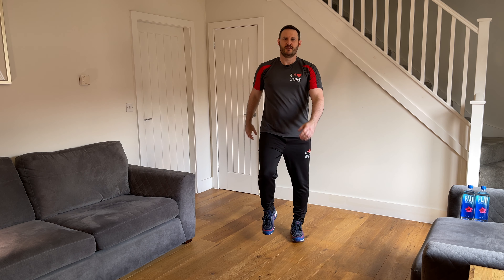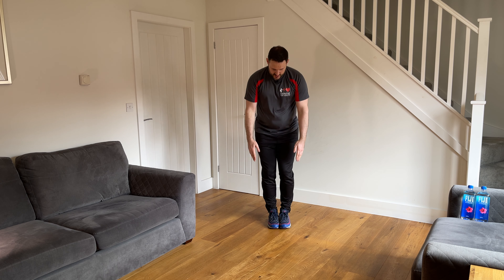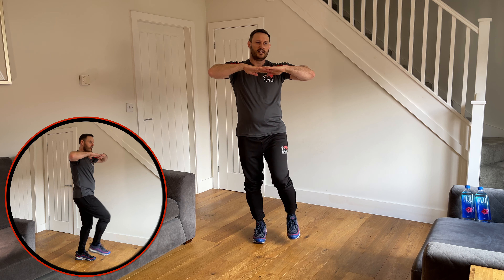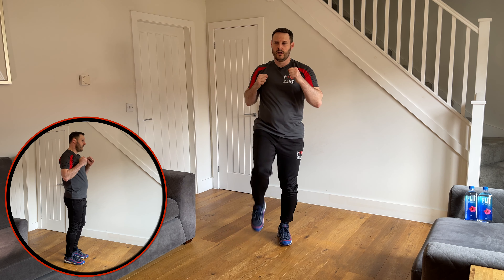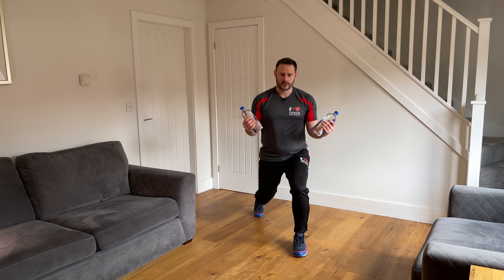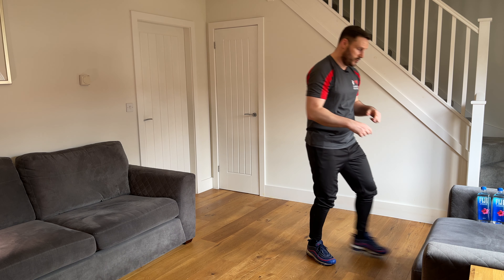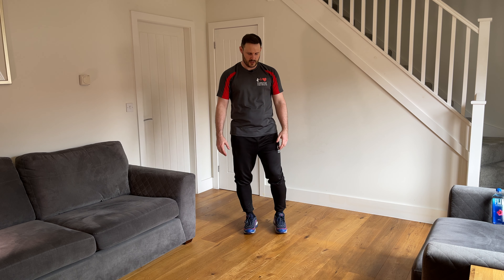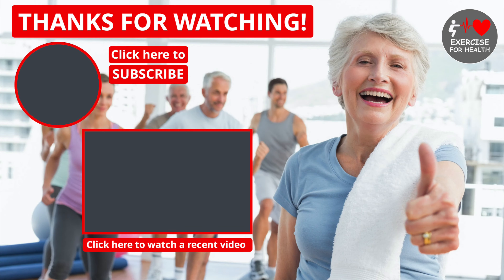LOCKDOWN: Home Exercise Vol. 8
This is the 8th version of a home exercise workout on this channel.  Its focus is more on muscle conditioning rather than aerobic or cardio based exercises, but you will feel breathless doing it.  You only need a space and a couple of hand weights (2 bottles of water/ 2 tins of food/ a pair of dumbbells) are optional.
As always with my workouts, take it at your own pace, and take a pause if you need to.  Gradually over time this workout will get slightly more manageable as your body adapts to the exercises.  It's highly likely you will experience some muscle soreness a day or two after completing this workout, that is perfectly normal.
Most of all though, do it with a smile! :-)

If you want to take a look at the other home exercise workout versions, take a look at my playlist
SUPPORT EXERCISE FOR HEALTH:
EXERCISE FOR HEALTH RECOMMENDATIONS + DISCLOSURE:
FOLLOW EXERCISE FOR HEALTH:
Images used:
Videos used:
Pro subscription at Canva.com